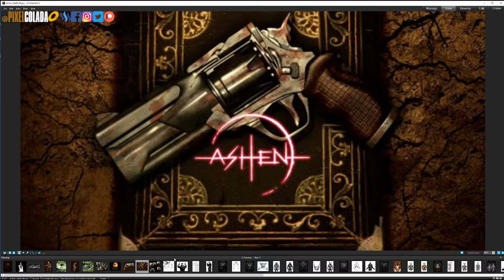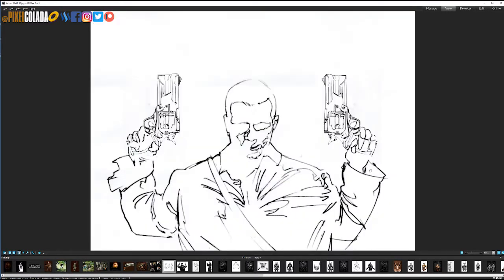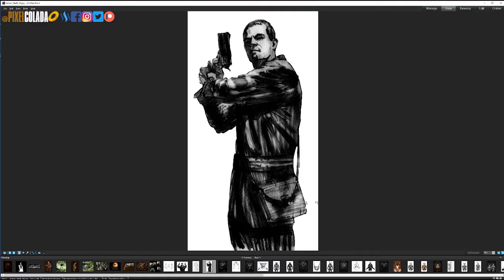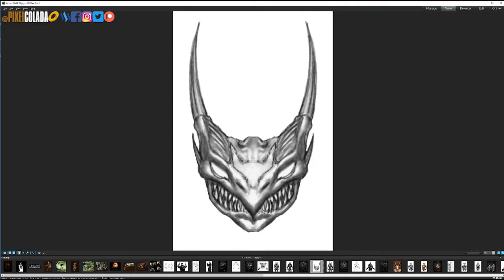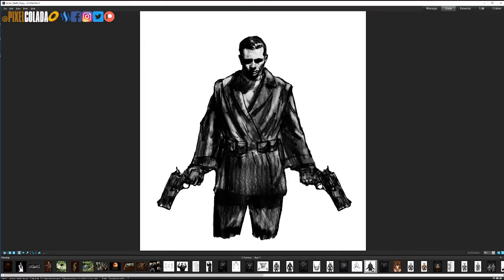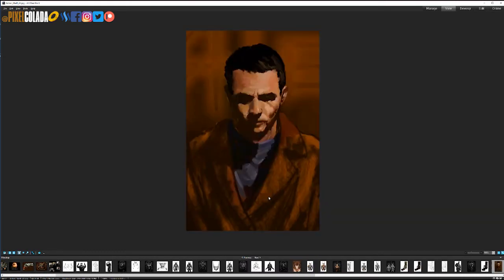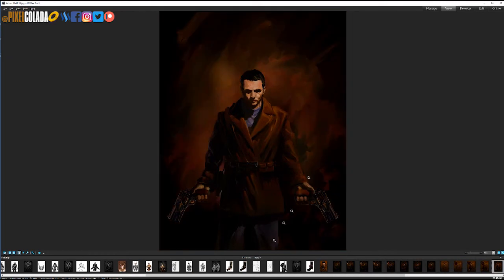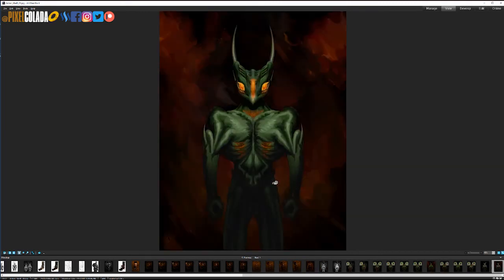Ashen For Nokia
I'm posting this for my students to see what a real illustration assignment is like. Dealing with clients and changes is something you have to get used to.